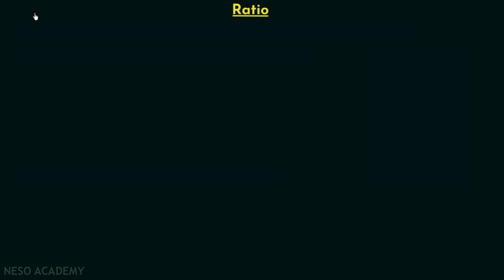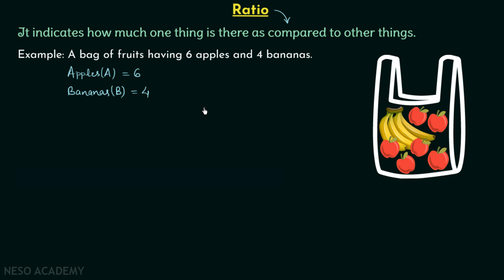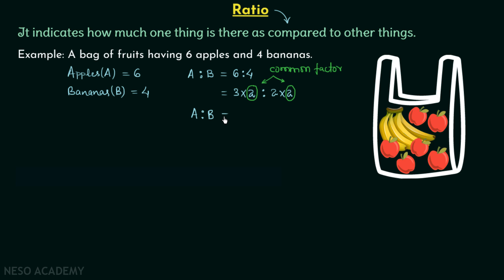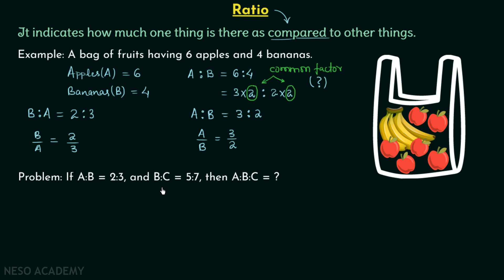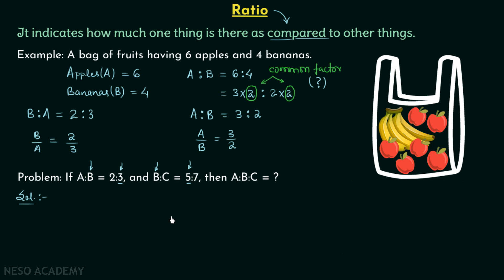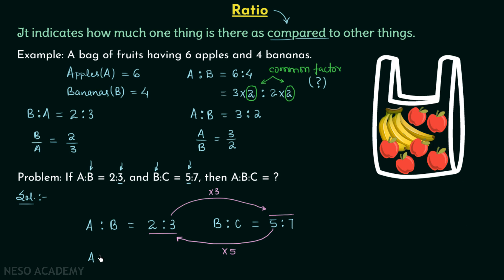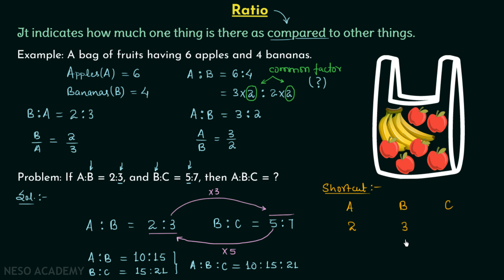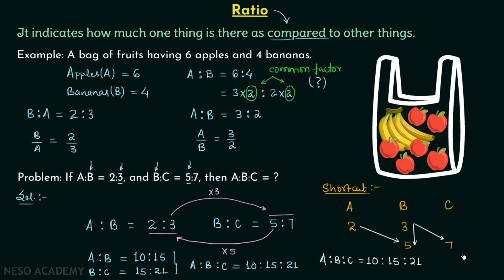Ratio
Aptitude & Reasoning: The Introduction to Ratio.
Topics discussed:
1) What is a Ratio?
2) The use of Ratio.
3) The example of a Ratio.
4) The common factor in Ratios.
5) Calculate A:B:C, when A:B and B:C are given.
6) The shortcut method to calculate A:B:C.